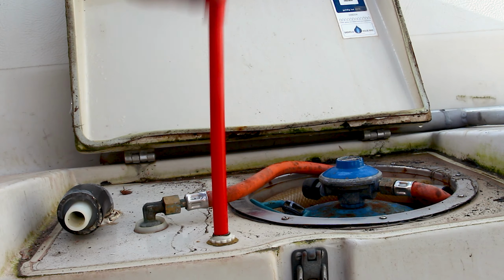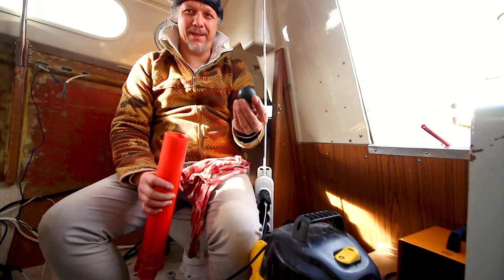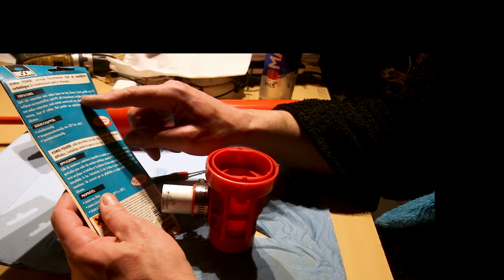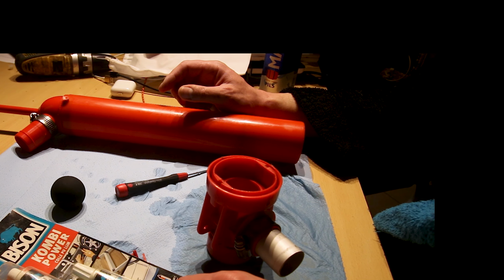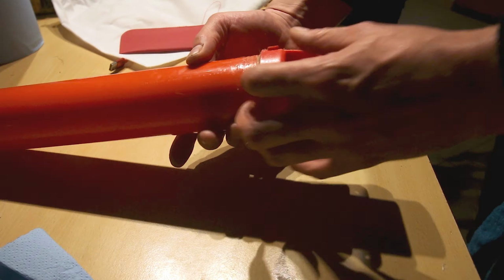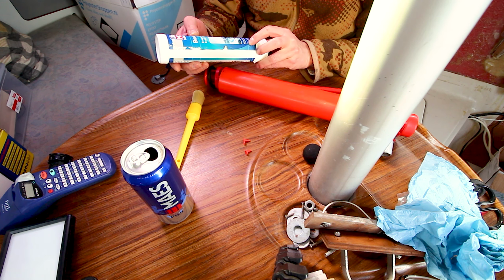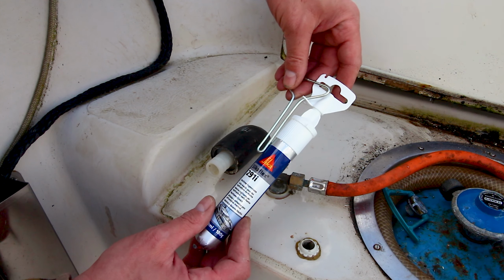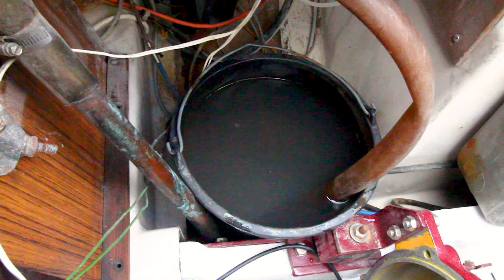Overhaul the good old original manual bilge pump in my Delanta Dehler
Today we gonna do a overhaul of my trusty manual bilge pump. Besides my electrical pumps, I really always want a manual one.

They say, that a manual bilge pump is useless, you just gonna sink tired, but hey :)

For sure:
Bitcoin: 1AzLLWyjxNm2sdkZcGwgXwUA9Mj6QmWLEs

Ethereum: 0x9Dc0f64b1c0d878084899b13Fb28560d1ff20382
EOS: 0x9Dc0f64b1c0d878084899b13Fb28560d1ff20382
Litecoin: LUvfEKkCPNE3K1oQYEXzD3QYZMW6VmxcU1
Myriadcoin: (Bestest coin in the universe) MP5563wr8xnypS2dA2SZfXwpTu69r32Q6P
Bitcoincash: Qqr2gwdegsxfrkgfvn2yadv4dqe7mzvjx5u2z7pvu0

Get some money back from all your purchases on almost all big shops, including Aliexpress, where allot of my items are coming from!
It doesn't cost you anything or even the seller it is straight from Aliexpress's pocket, so no disadvantages for yourself but it just helps this channel a small amount ;)

Credits logo: Raw pixel - Freepik.com